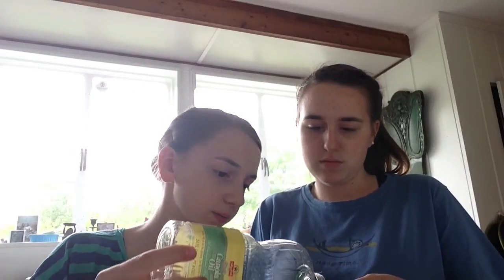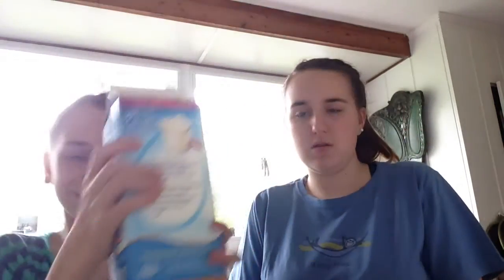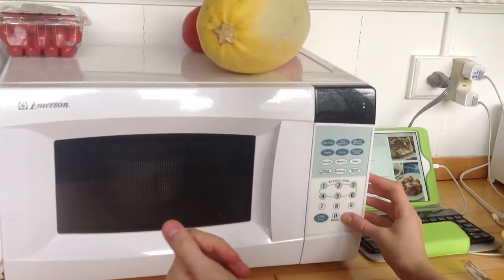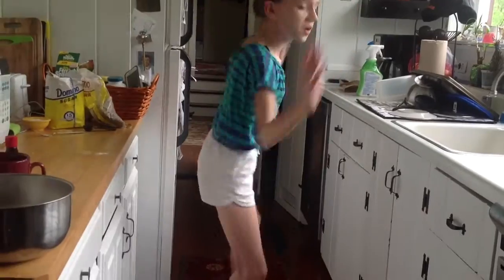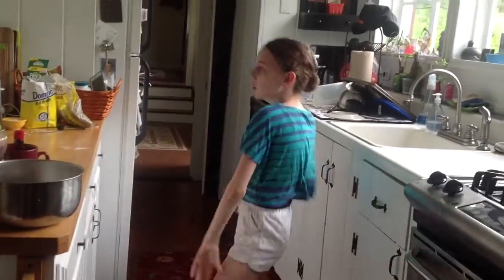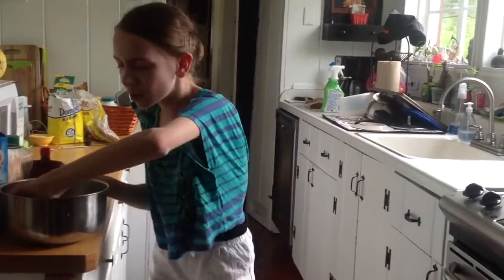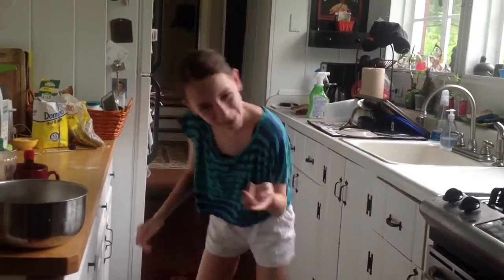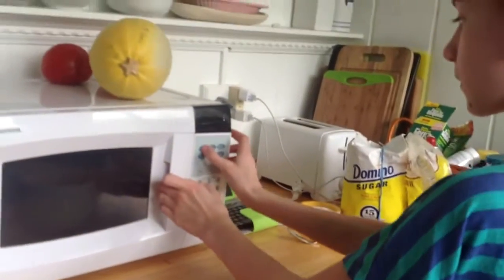Coffee Cake in a Mug | SisterSister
A video in which we make the tastiest cake you could ever make with a microwave. Link to the recipe